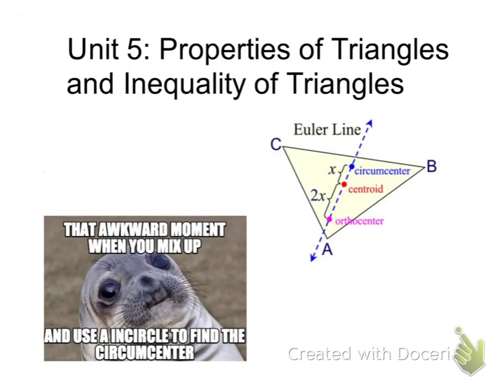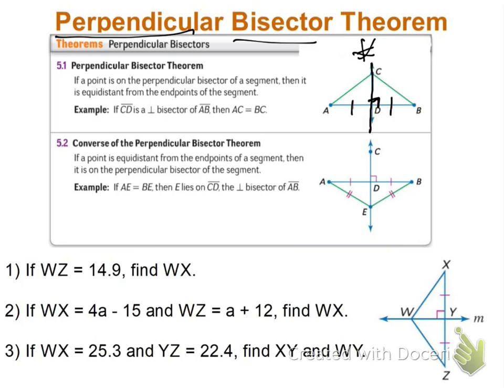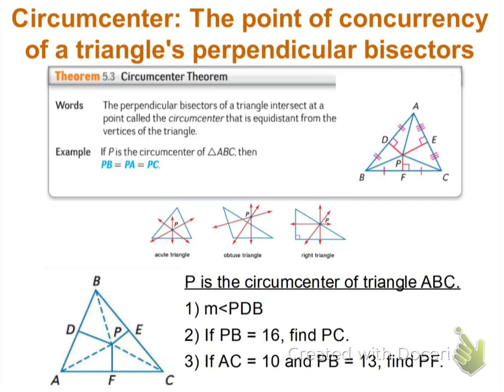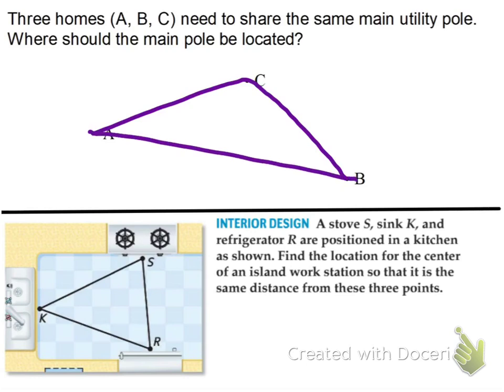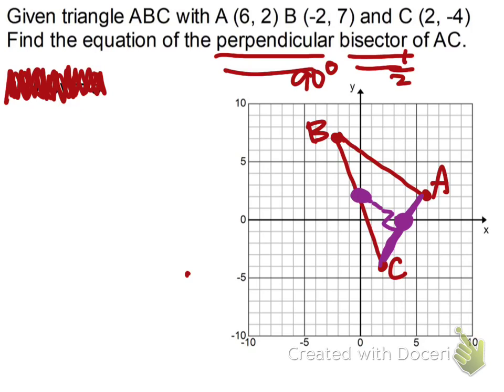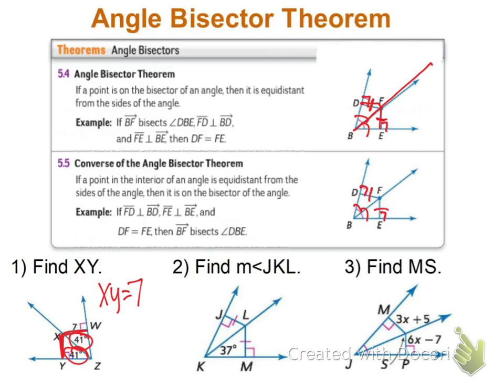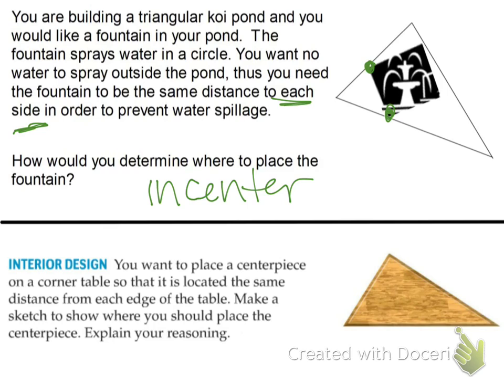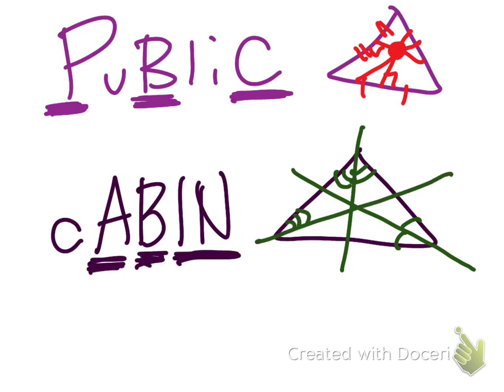ADV GEOM Unit 5 Day 1 2